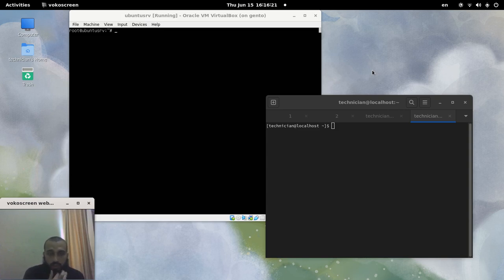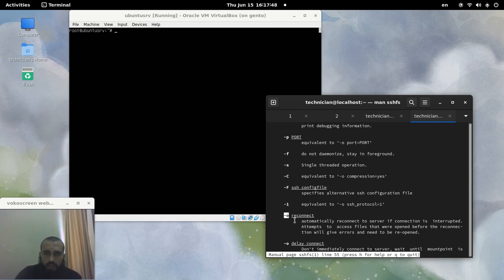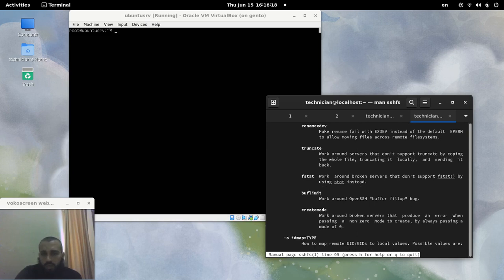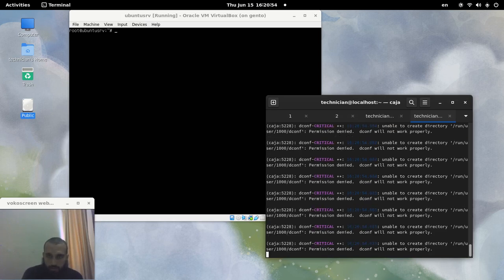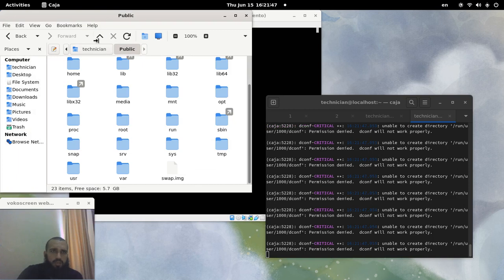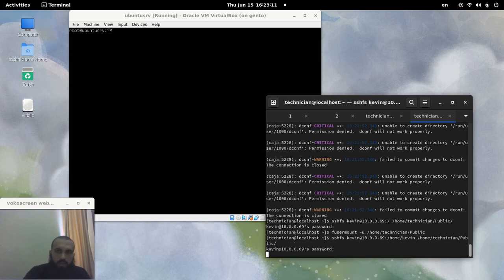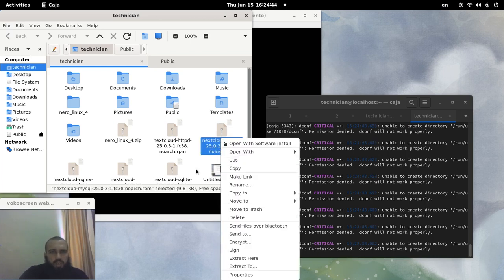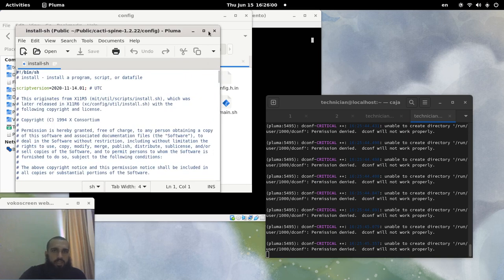SSHFS explanation, unmounting and file operations on Linux (part 2)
more details and explation about SSHFS since the first video was not enough